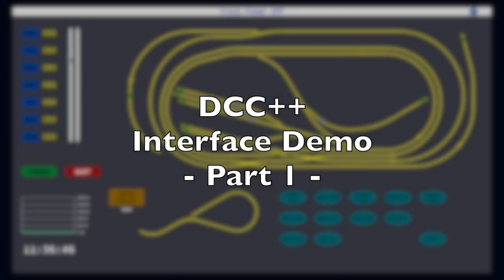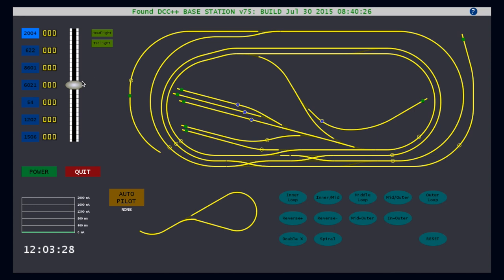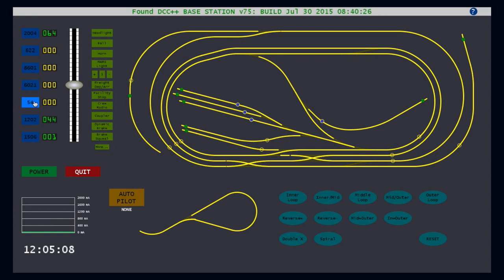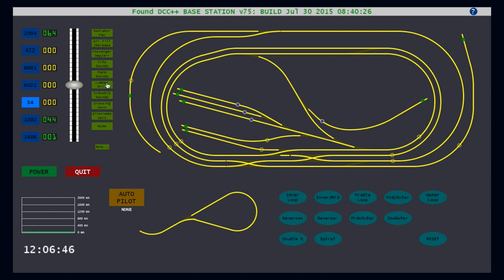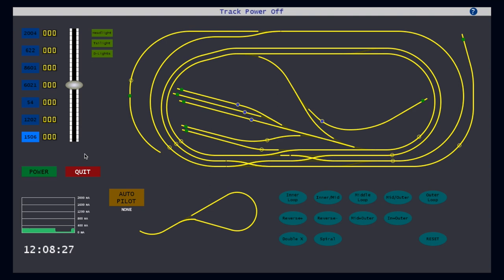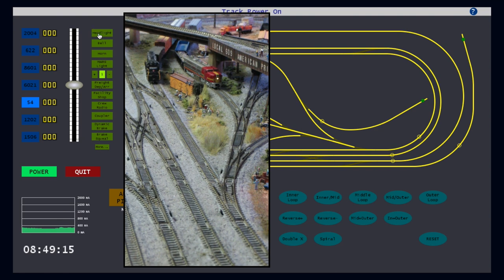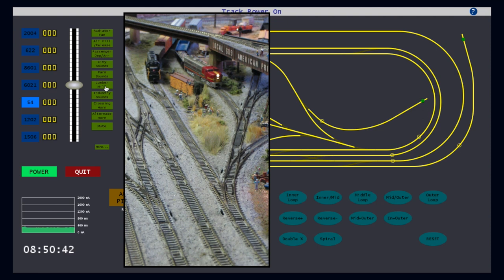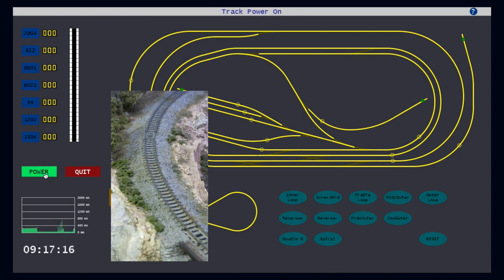DCC++ Interface Demo - Part 1 of 4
This is Part 1 of a demo providing a detailed overview of the DCC++ interface.  Topics covered include the throttle, customizable decoder function buttons, track power, and current monitoring.